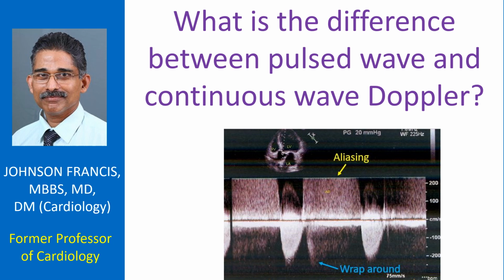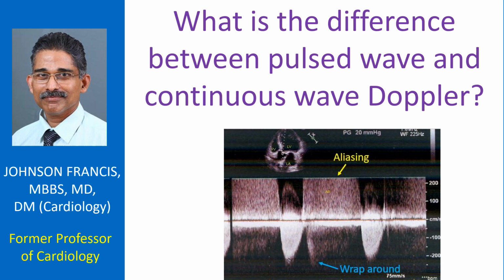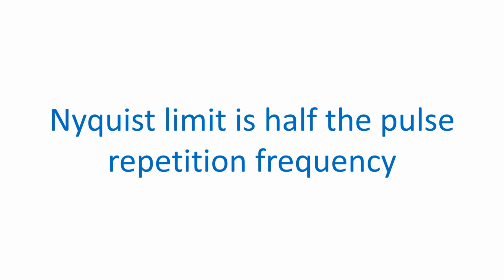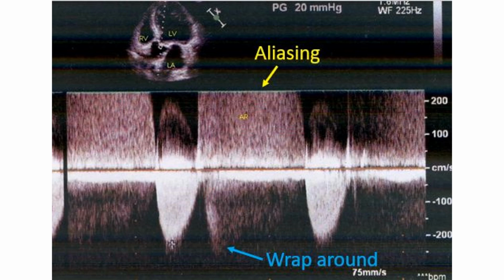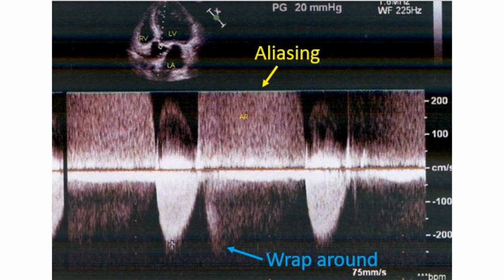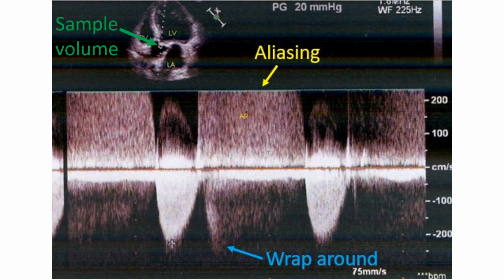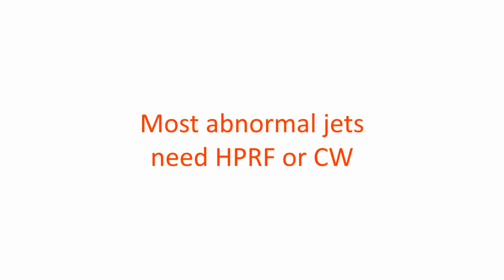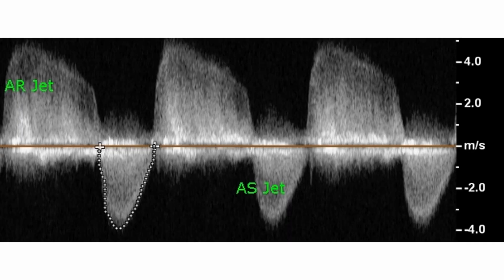What is the difference between pulsed wave and continuous wave Doppler?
Web In pulsed wave Doppler, same piezoelectric crystal is used to transmit and receive the echo from the sample volume. Hence the signals are sent out in pulses and the intervals between the pulses are used to receive the echoes. In continuous wave Doppler, one piezoelectric crystal transmits continuously and another one receives continuously. As the transmission and reception are continuous, it is not possible to find out the depth from which the return signals are received. At the same time continuous wave Doppler can analyze higher velocities while pulsed wave Doppler can analyze only lower velocities.